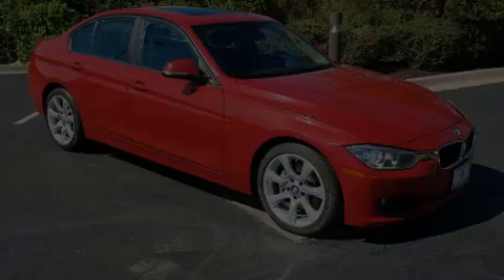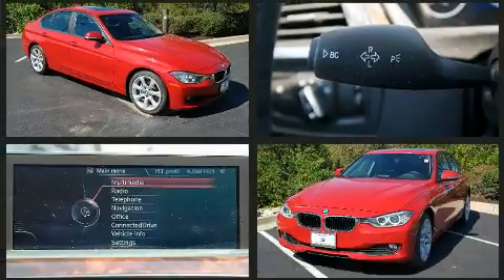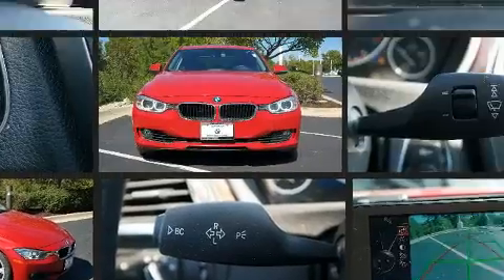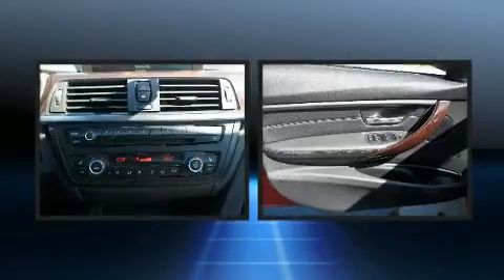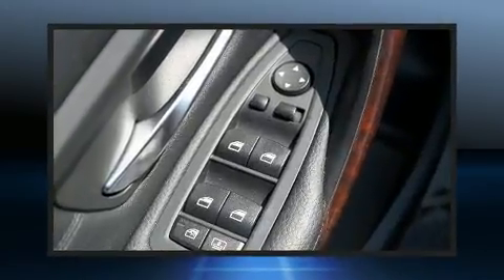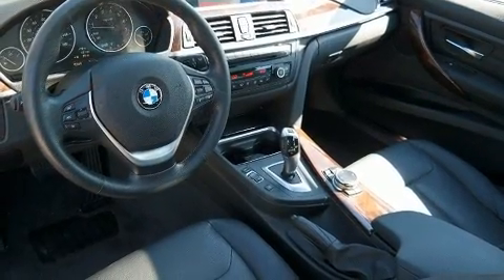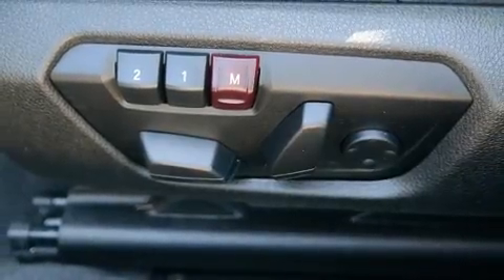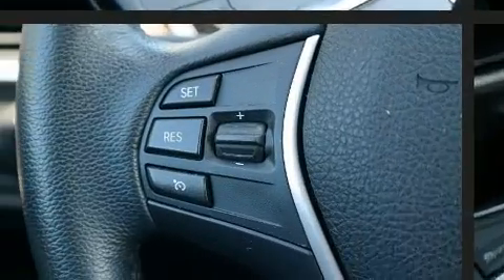2014 BMW 3 Series 335i xDrive in Kansas City, MO 64114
1200 W. 104th St

Treat yourself to a test drive in the 2014 BMW 3-Series. With less than 40,000 miles on the odometer, this 4 door sedan prioritizes comfort, safety and convenience. Smooth gearshifts are achieved thanks to the 3 liter 6 cylinder engine, and for added security, dynamic Stability Control supplements the drivetrain. The engine breathes better thanks to a turbocharger, improving both performance and economy. BMW prioritized fit and finish as evidenced by: a tachometer, power front seats, heated front and rear seats, heated steering wheel, power moon roof, remote keyless entry, and leather upholstery. With high intensity discharge headlights illuminating your path, you'll always appreciate maximum visibility. BMW also prioritized safety and security with features such as: head curtain airbags, front side impact airbags, traction control, brake assist, anti-whiplash front head restraints, a security system, an emergency communication system, and 4 wheel disc brakes with ABS. Sophisticated all wheel drive technology maintains a firm grip on the road. Our aim is to provide our customers with the best prices and service at all times. Please don't hesitate to give us a call.